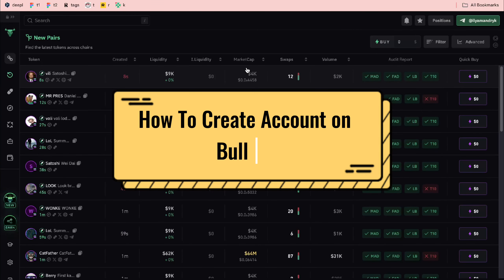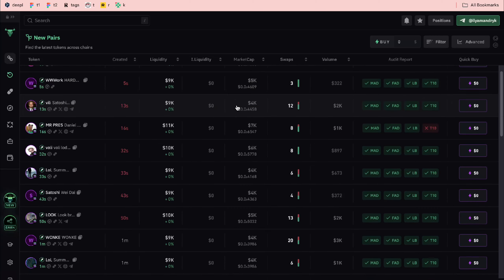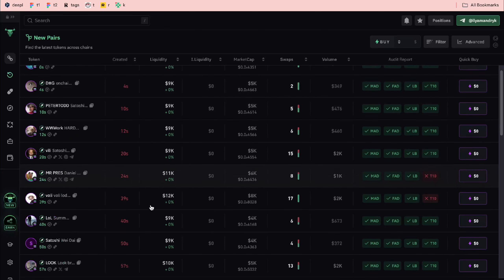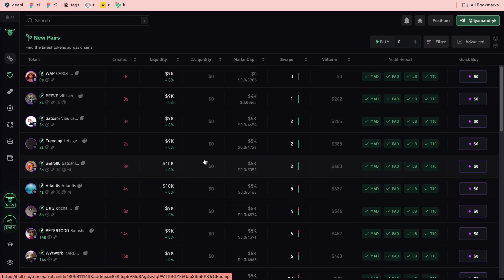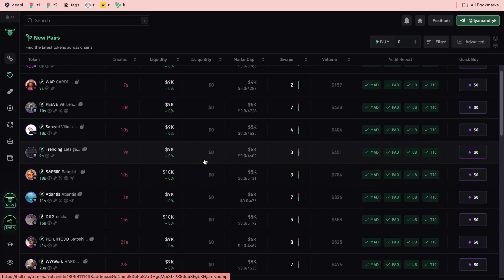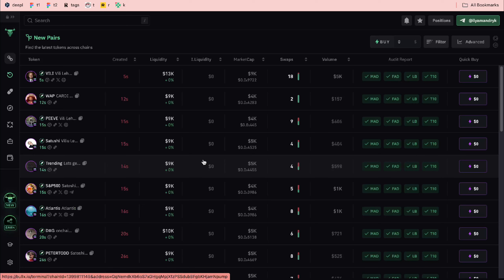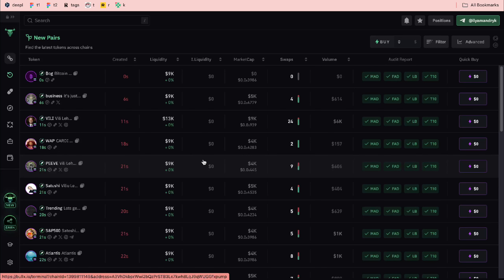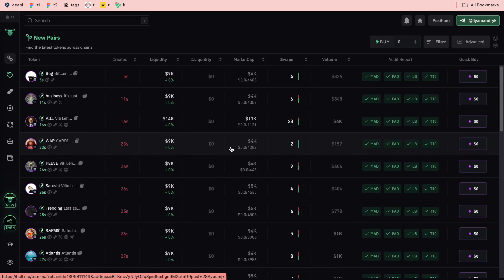How To Create Account on BullX.io